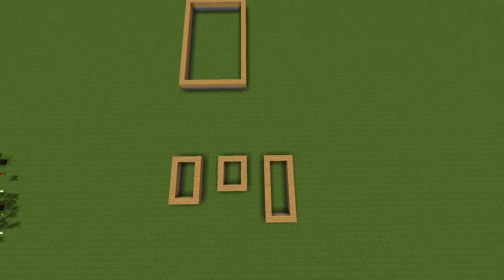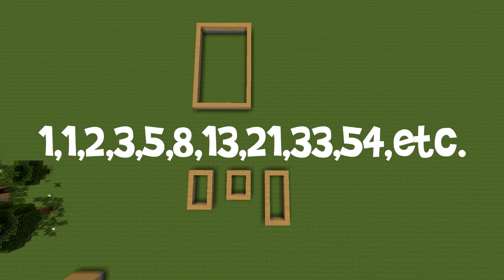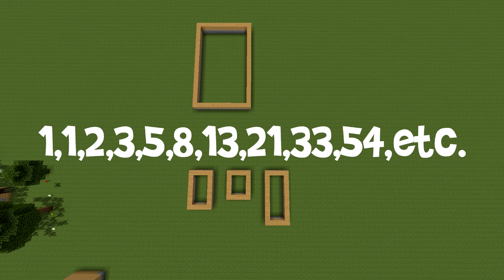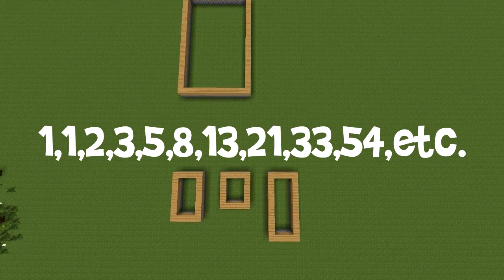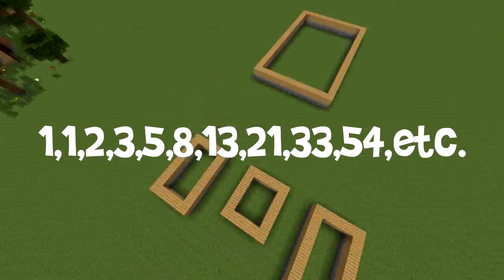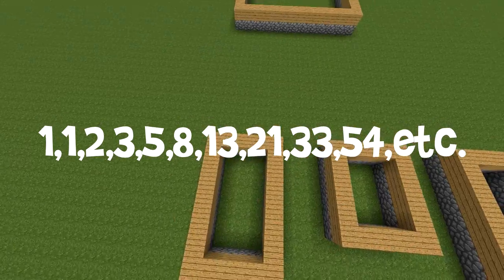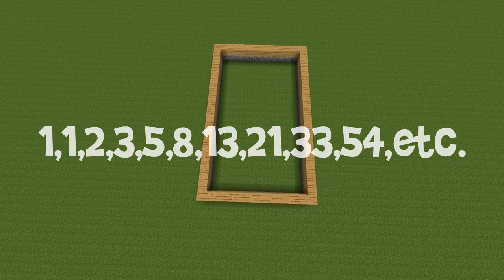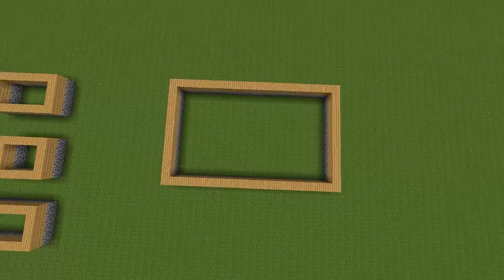"The Golden Ratio" - #1 Building Tips & Tricks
How YOU can get better at building! - Today: The Golden Ratio aka. Fibonacci Code!

Texture Pack: Faithful 32x32 with some changes by my own (No, I cannot give you a download for it. You need to modify it yourself!)